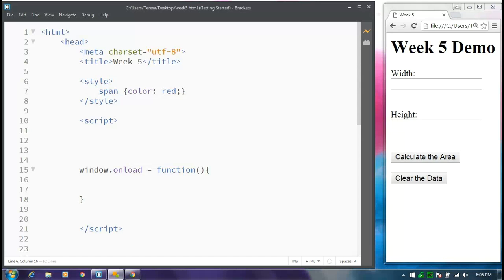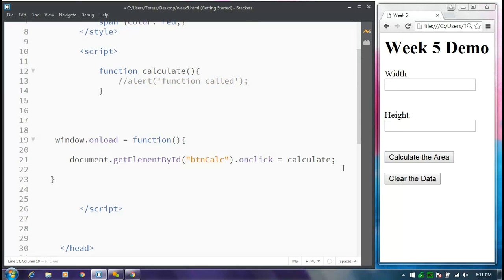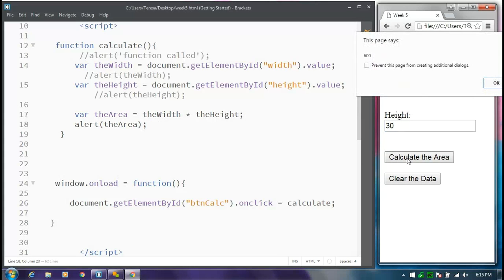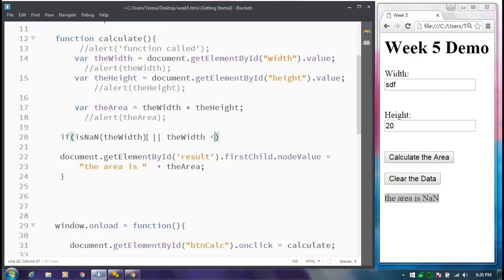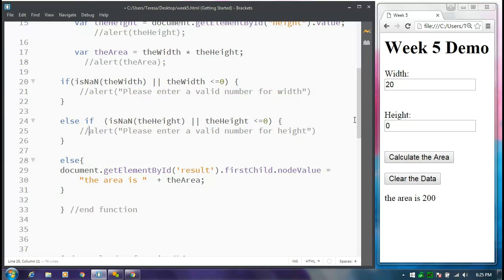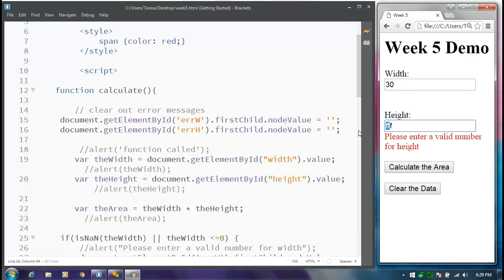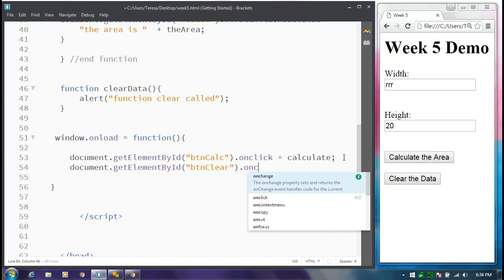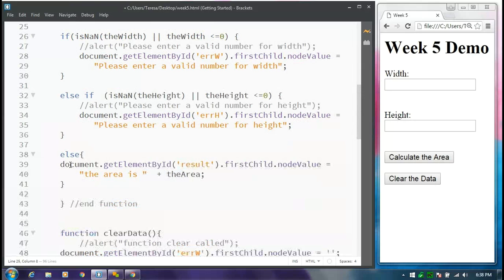JavaScript / jQuery Course - Assignment 3 Concepts